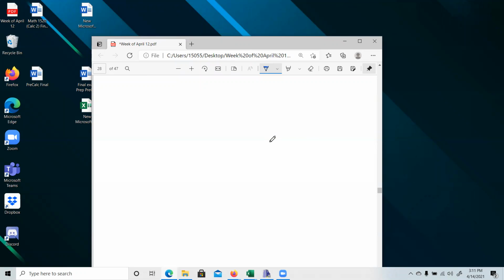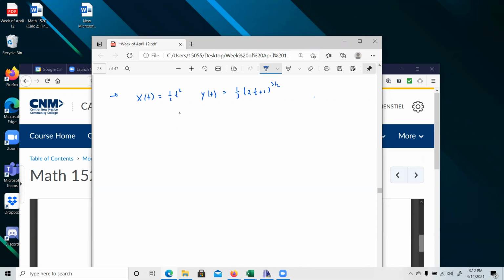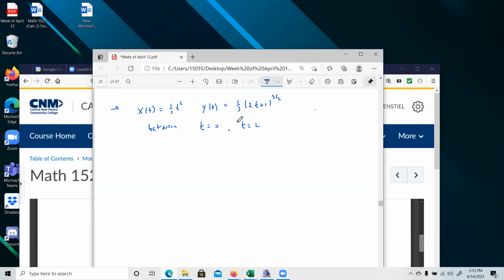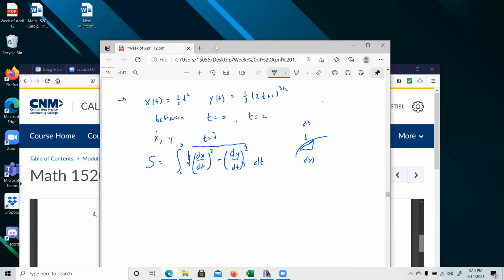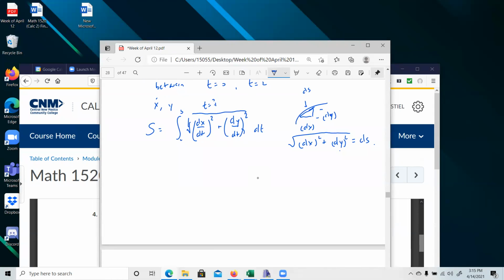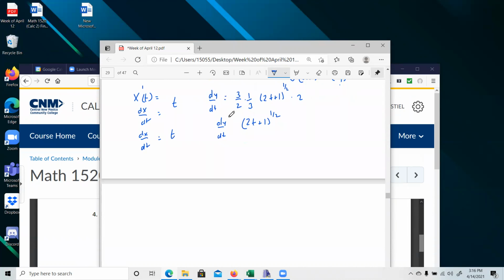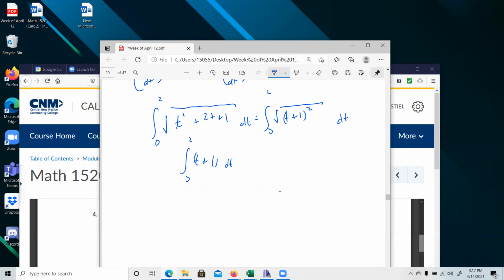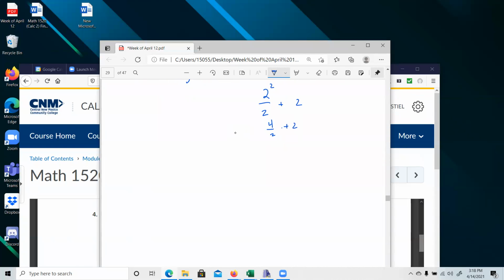calc 2: final exam prep Arc length, Now with parametric equations!